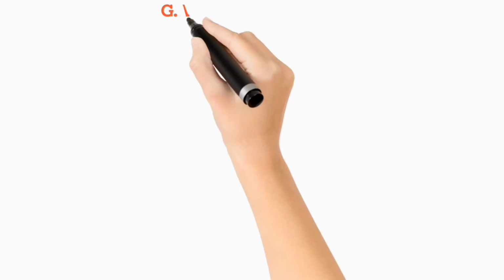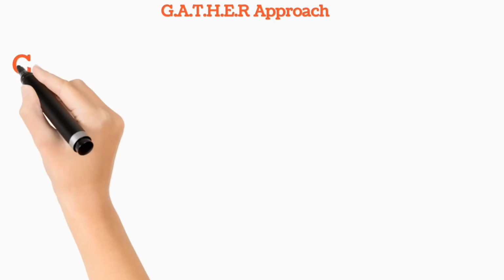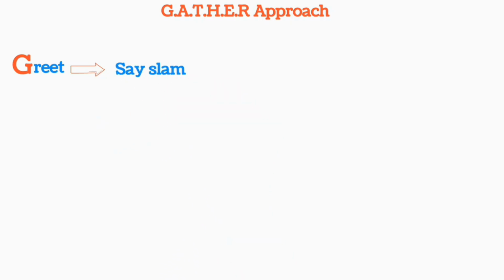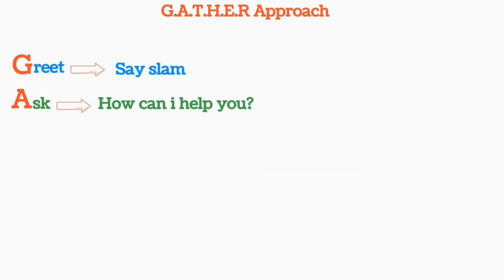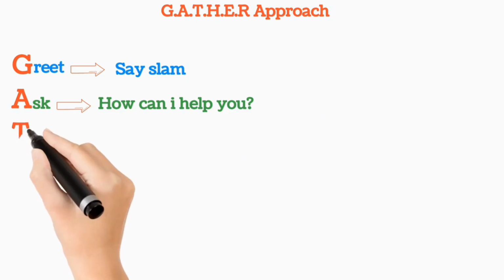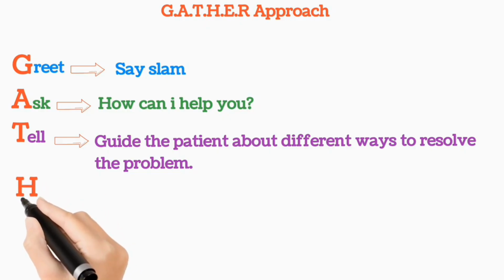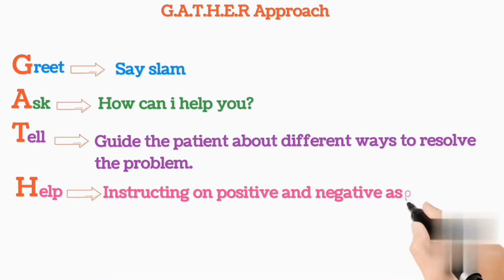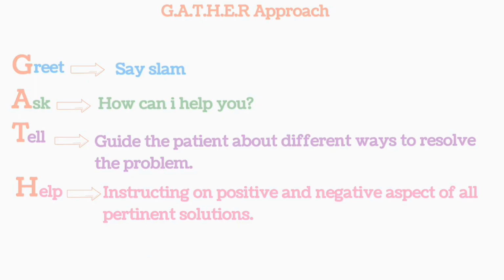Counselling process explained simply by Sir Zohaib | Nursing Students | The Nursing Merit Academy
Welcome to The Nursing Merit Academy

In this video, we explain Counselling process in a simple and easy way for nursing and medical students. This lecture is helpful for students preparing for nursing exams, medical competitive exams, staff nurse exams, and nursing officer exams.

📌 This video covers:
✔ Definition of Counselling
✔ Importance of Counselling
✔ GATHER Approach
✔ Important concepts & exam points

• Post Basic Nursing students
• Medical & paramedical students
• Staff Nurse & Nursing Officer aspirants

✔ Quality nursing lectures
✔ Medical education content
✔ Nursing exam preparation
✔ Important MCQs & revision videos